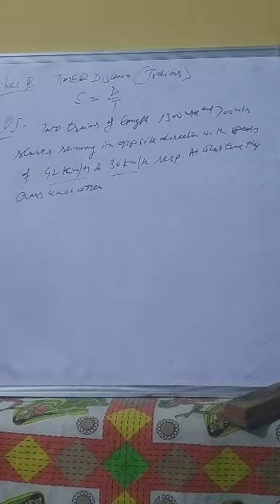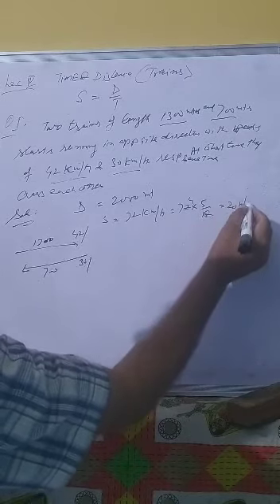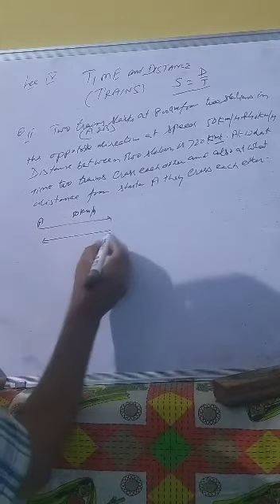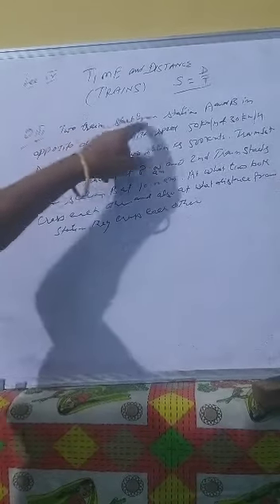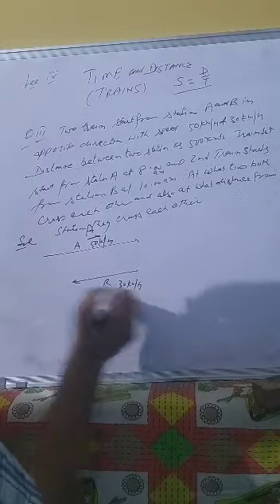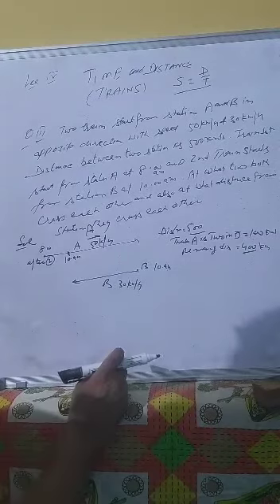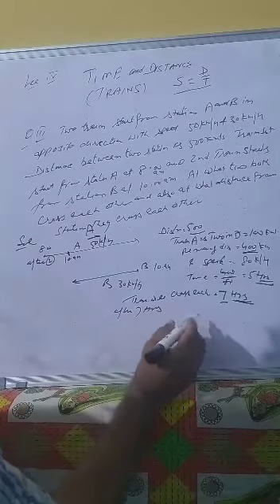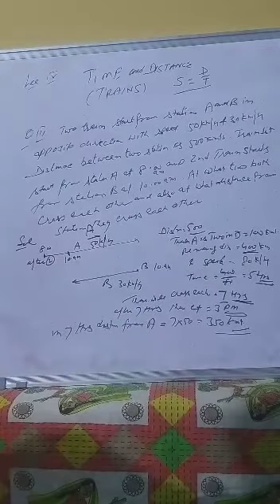Time&distance (trains)each ques 10 secs only v v lmp.topic:for conpitito,with vv easy trick